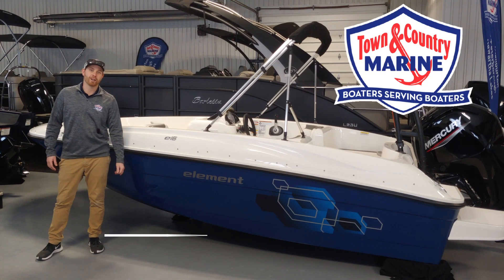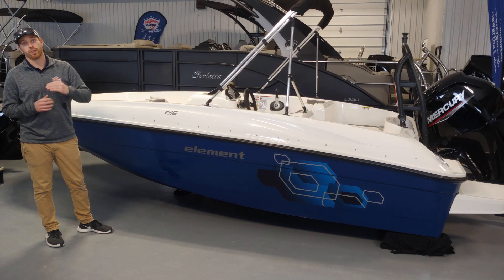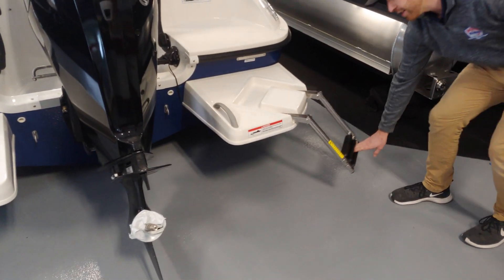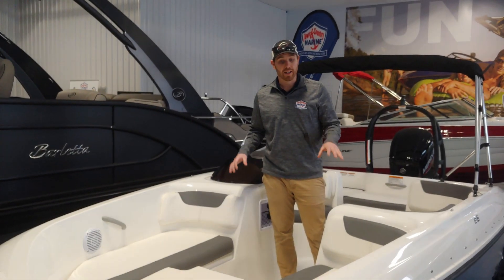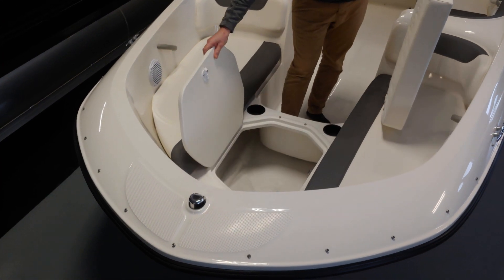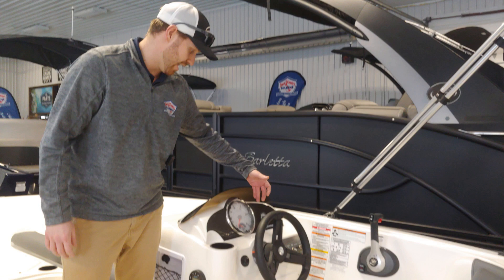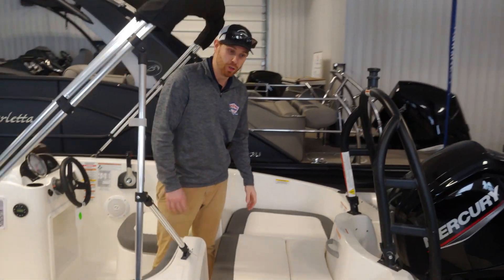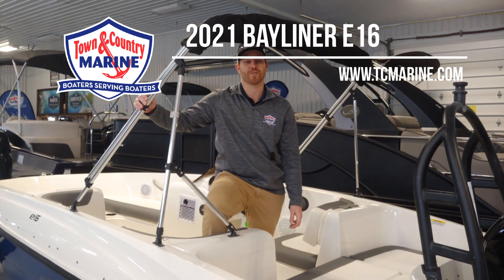2021 Bayliner E16 Element Walkthrough Video | Town & Country Marine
Check out the classic Bayliner E16 element updated for model year 2021. A great first boat for new boaters: easy to own, operate & maneuver!

$32,900 + HST | $109 / biweekly (OAC)